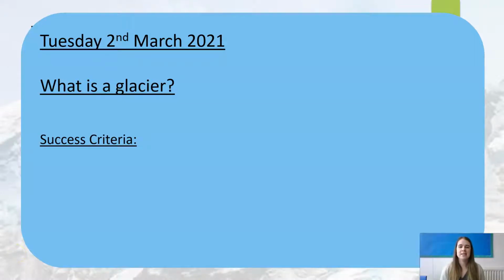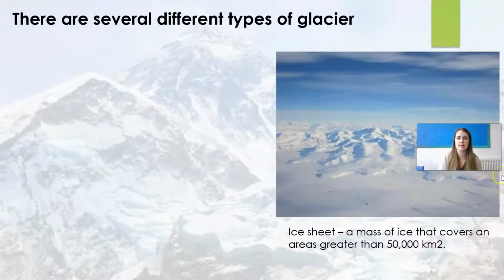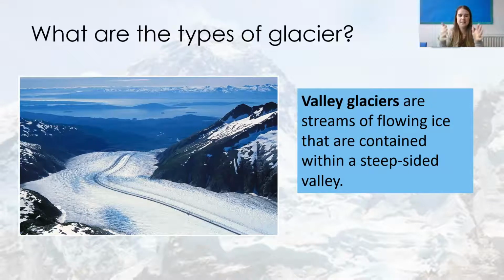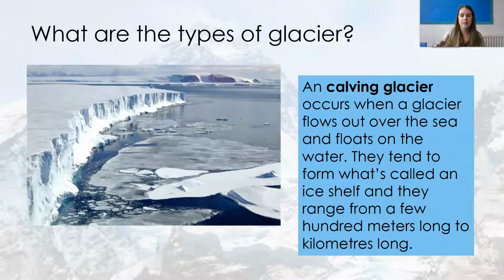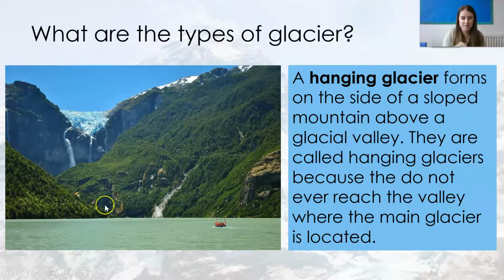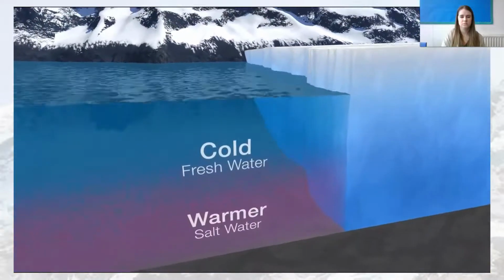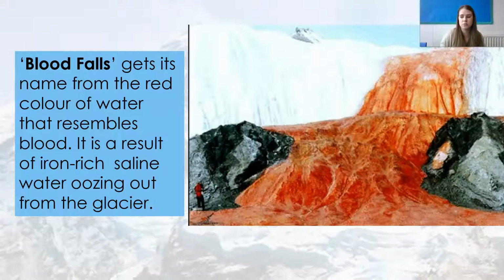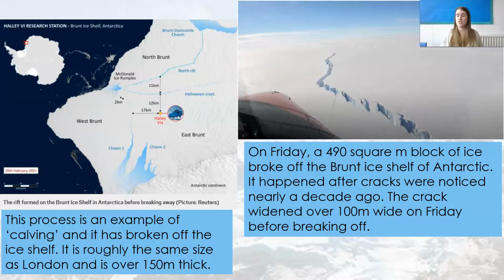Year 5 Geography 2nd March